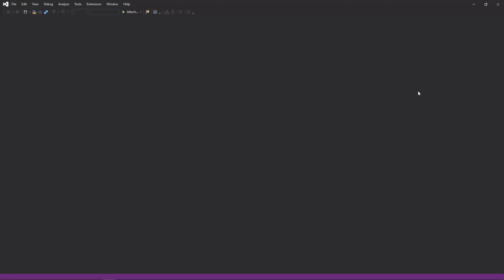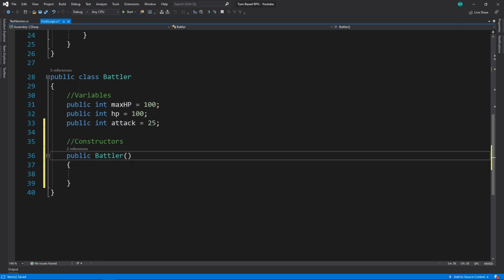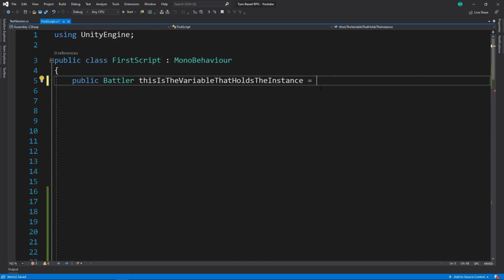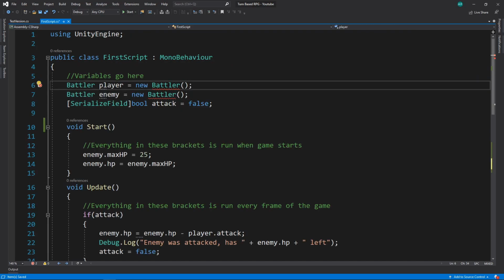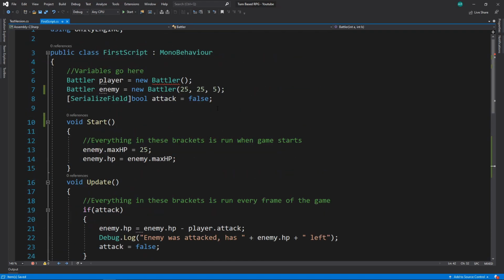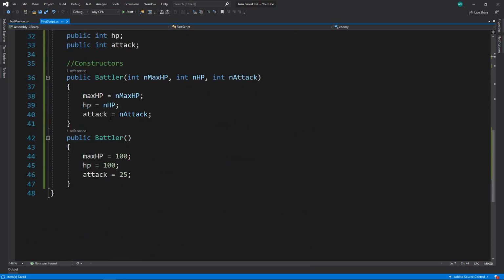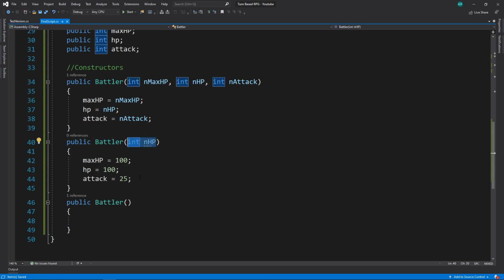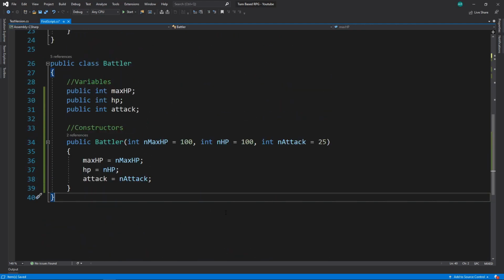Unity Beginner Scripting Tutorial Part 6: Constructors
The Unity Beginner Scripting Tutorial series is a simple series just meant to get you to understand the compiler. If you're having trouble with syntax and words like syntax, then this series is meant to get you up and running.

In this video we will be talking about function in context of Unity and C#.